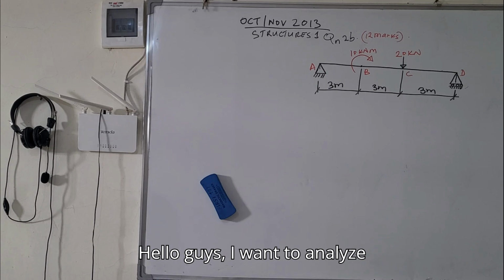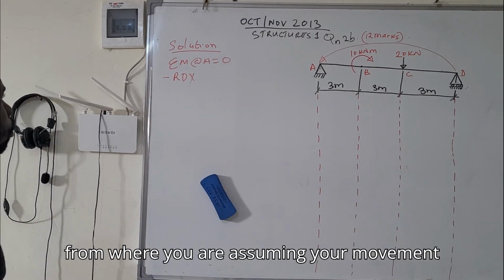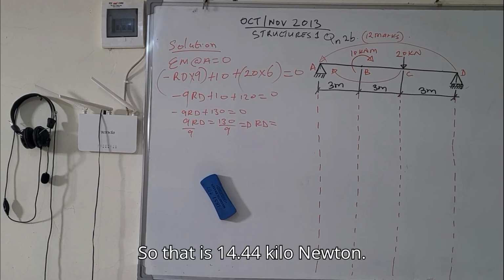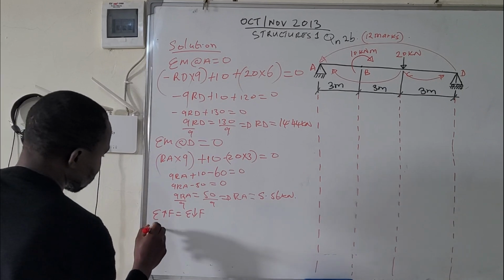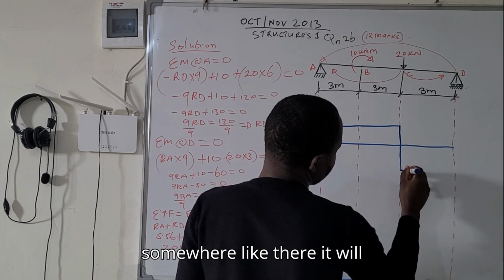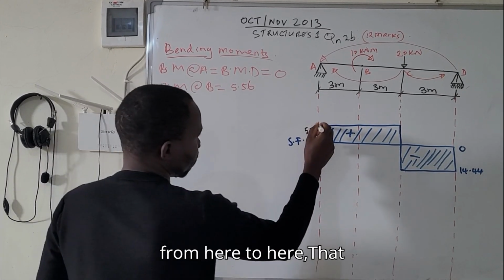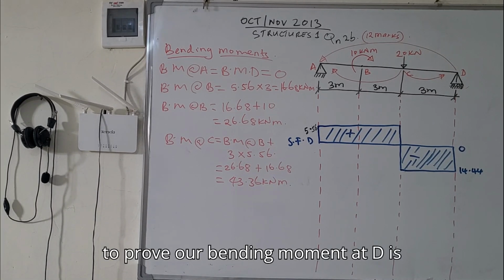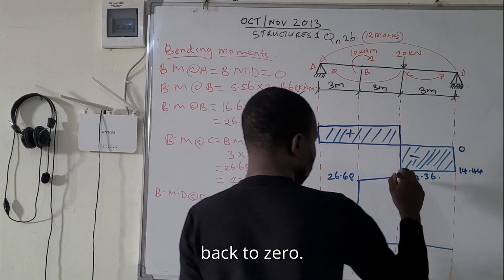BEAM SUBJECTED TO CLOCKWISE MOMENT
SFD & BMD explained for a beam subjected to clockwise moment